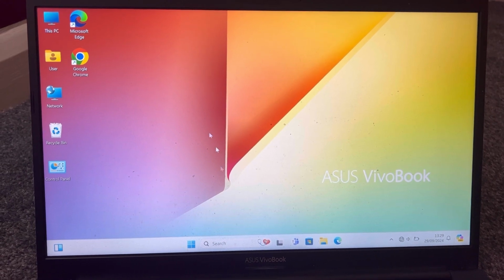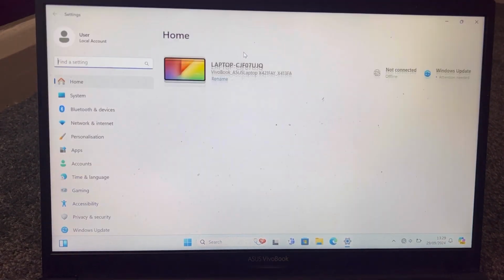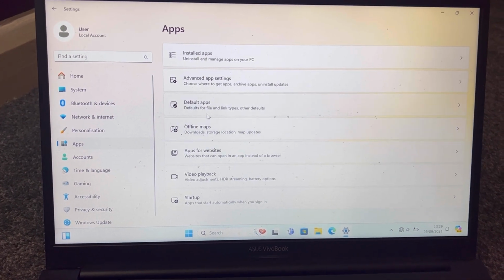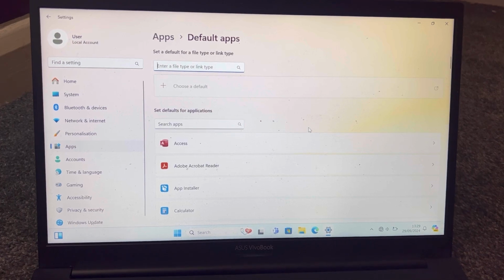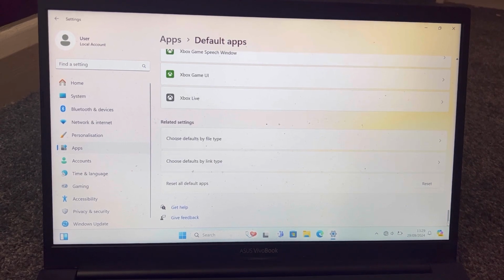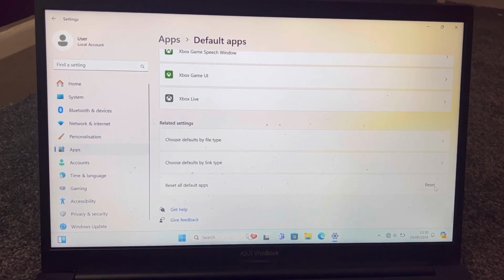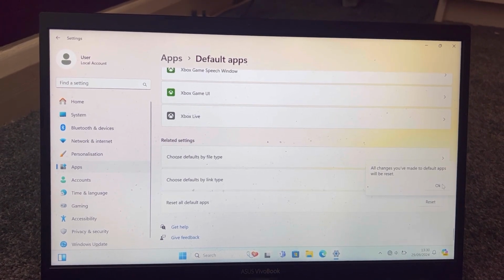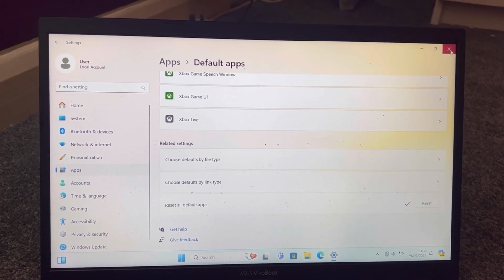How To Reset ALL Default Apps to Microsoft Recommended App Defaults in Windows 11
In this video tutorial as mentioned above, you will learn how to reset all apps to Microsoft recommended app defaults in Windows 11. Works on all versions of Windows 11.